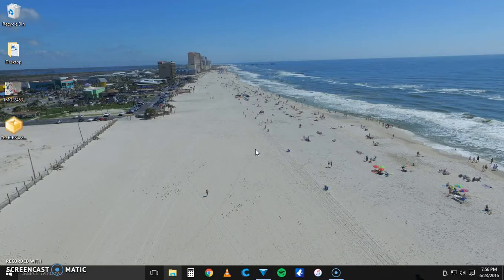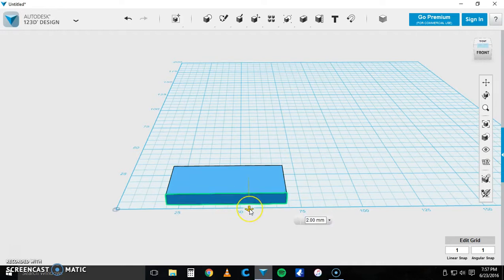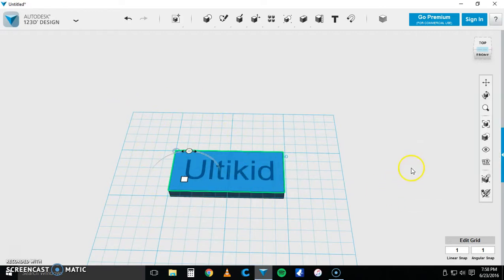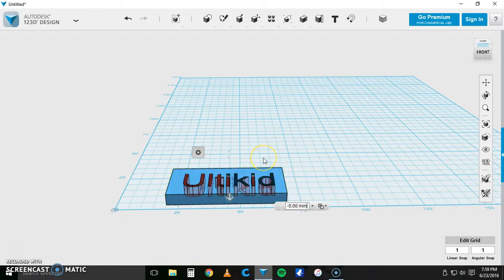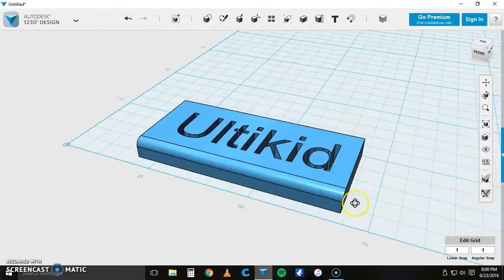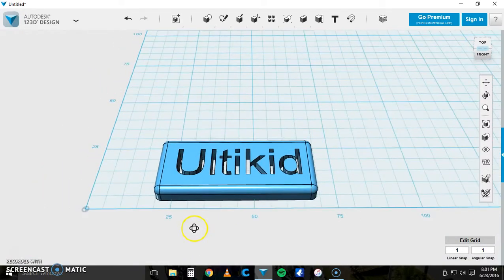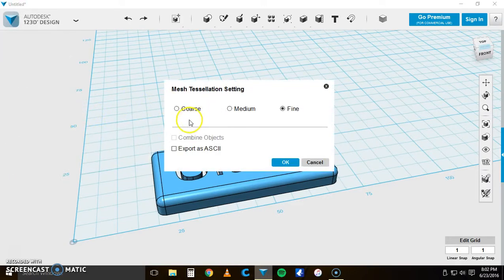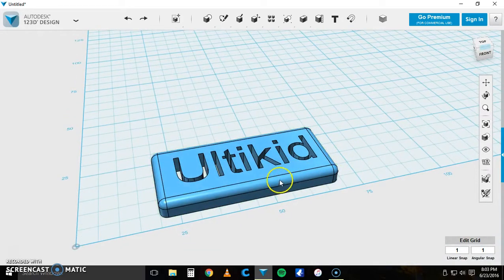How to Design a Plaque in Autodesk 123D Design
This is an extremely simple model that you can make, edit, and print. I used Autodesk 123D Design to make the plaque.

Please comment any ideas you have on something I can design, download, print, talk about, etc. I will be greatly appreciated!

Link to purchase an Ultimaker: Ultimaker.com